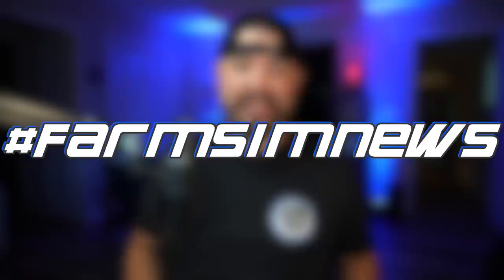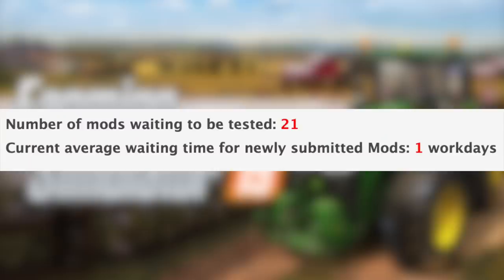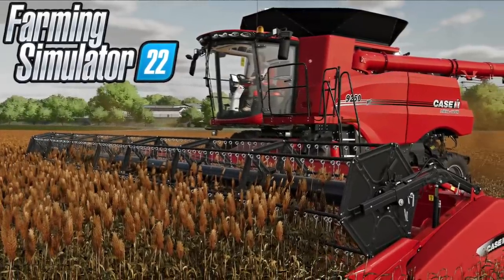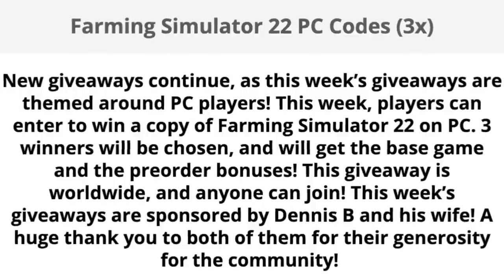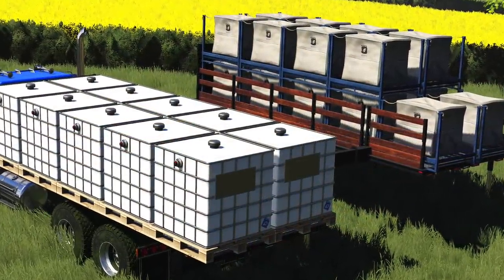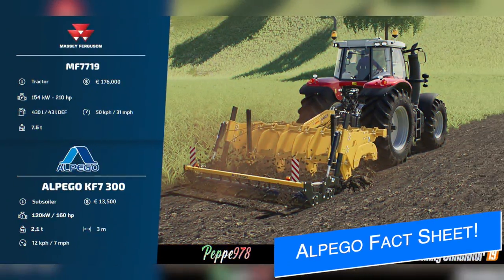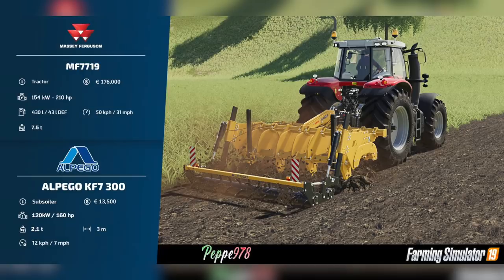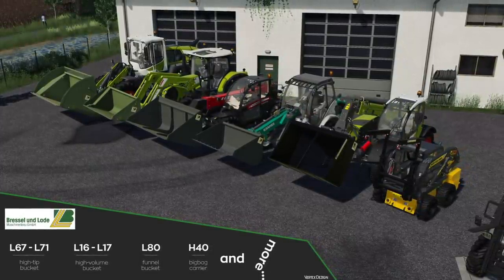AutoLoad Everything, Fact Sheet Friday, Giveaways, & More!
0:00 - Farm Sim News
0:11 - Today’s Top Stories
0:38 - PC Mods
0:49 - Mods Waiting
0:58 - Fact Sheet Friday!
1:33 - FS22 Website!
1:52 - Weekly Giveaway!
2:33 - TLX Phoenix AutoLoad!
3:01 - Light It Up!
3:21 - F-600 On Consoles!
3:43 - GNU 800 Update!
3:53 - Alpego Fact Sheet!
4:33 - VertexDezign FS22!
4:59 - Other Mods & News
5:31 - Best Outro In Farm Sim
6:14 - I Almost Forgot

🔷 Helpful Links! 🔷